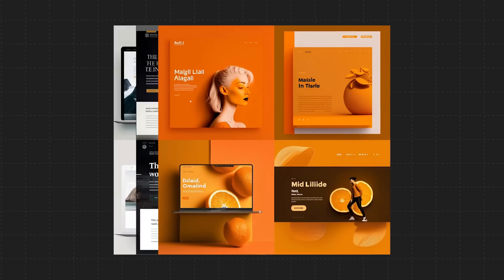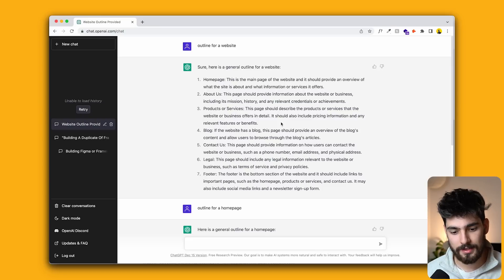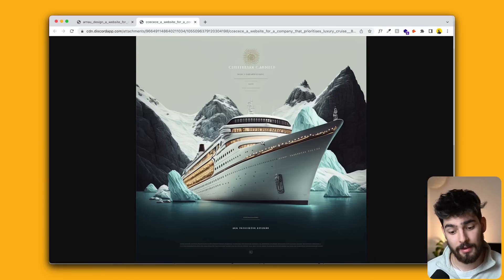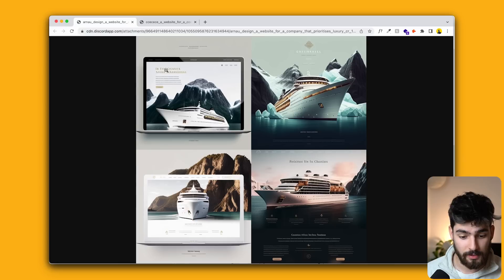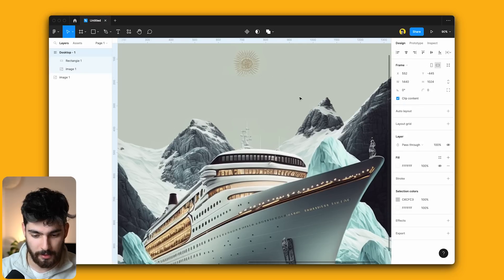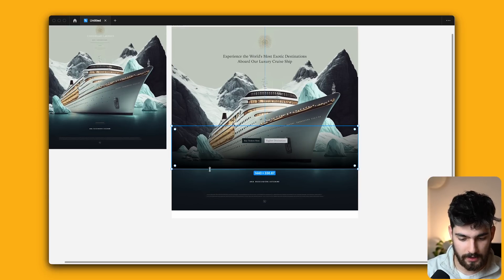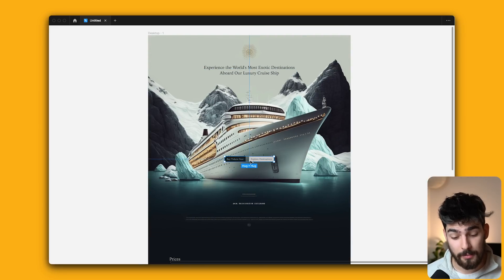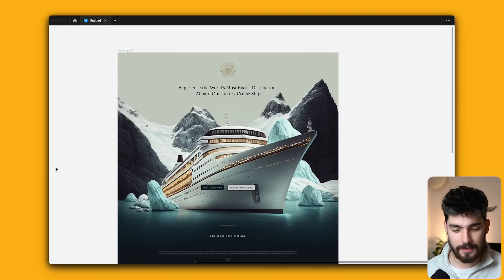AI Web Design: This changes EVERYTHING (ChatGPT & Midjourney)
Ai in web design will change the way we create layouts and present ideas. Understanding the power of chatgpt and midjourney can help you create great work faster and come up with new ideas more often. In this video, we're taking a look at how we can use AI in our workflow to improve the efficiency of our designs.

0:00 Intro
0:20 Midjourney
1:00 ChatGPT
2:00 Using AI To Create a Layout
8:00 Use Cases For You
9:25 Final Words